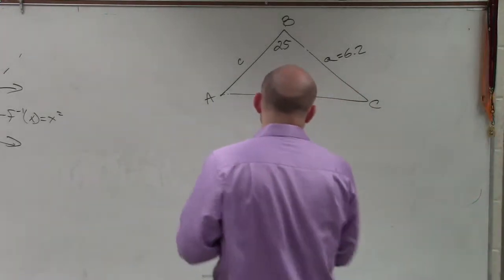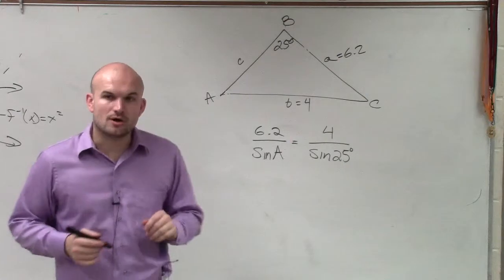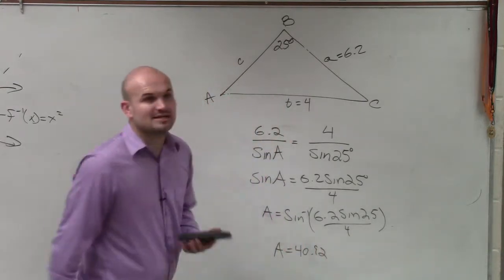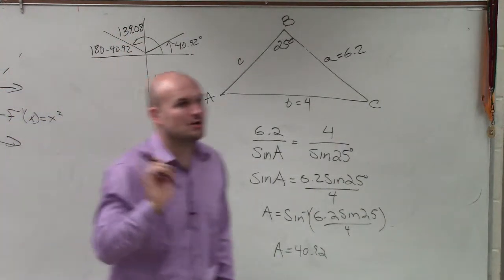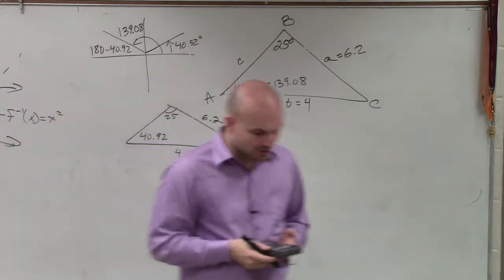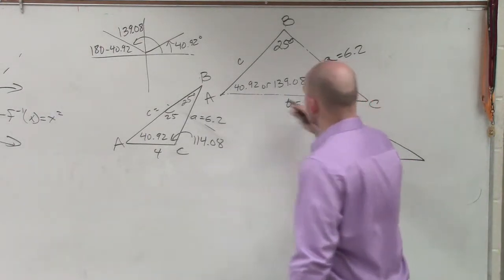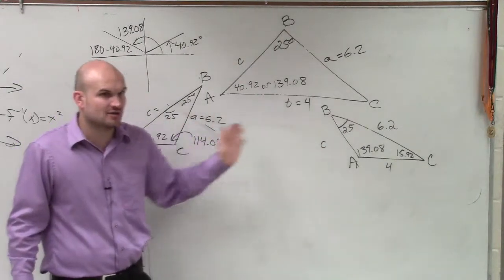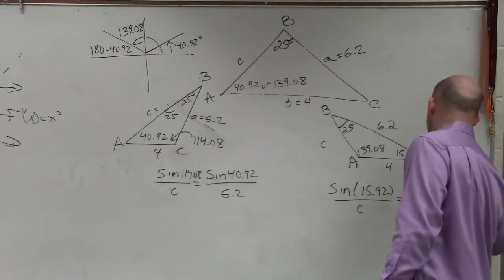Using the law of sines when there are two cases